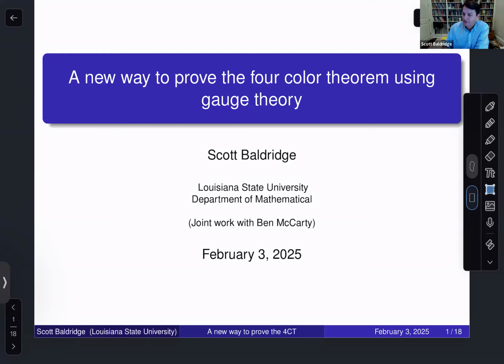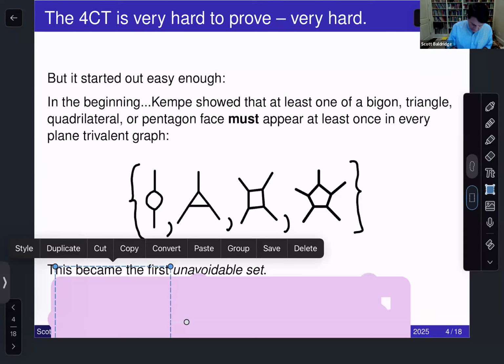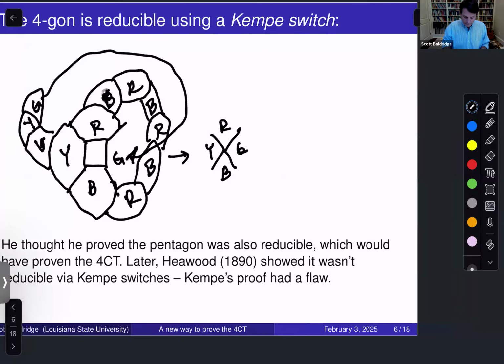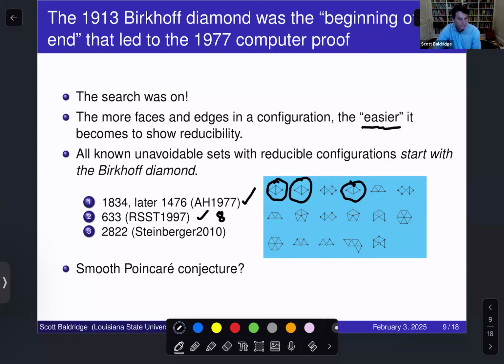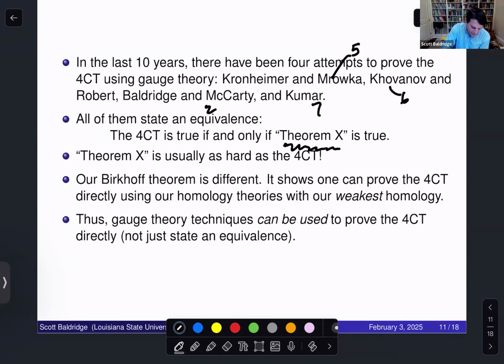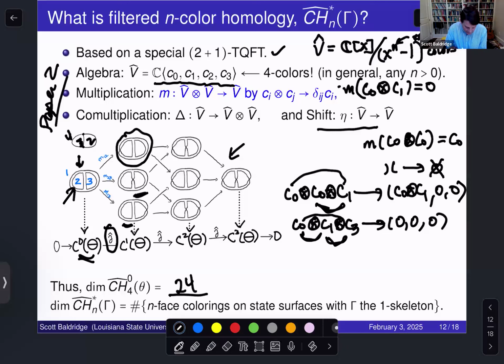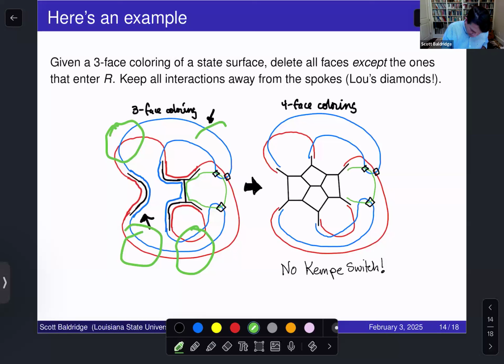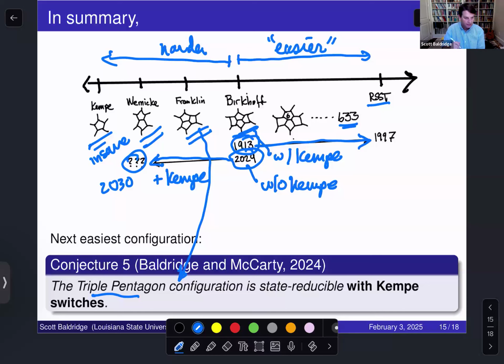Scott Baldridge - A New Way to Prove the Four-Color Therem Using Gauge Theory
A talk by Scott Baldridge for the First International On-Line Knot Theory
Congress, 2/3/2025.